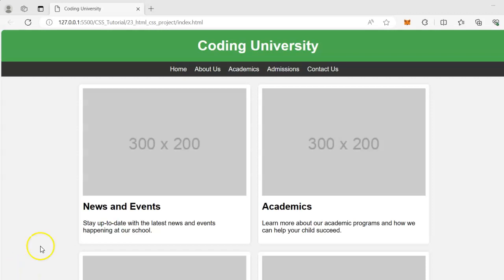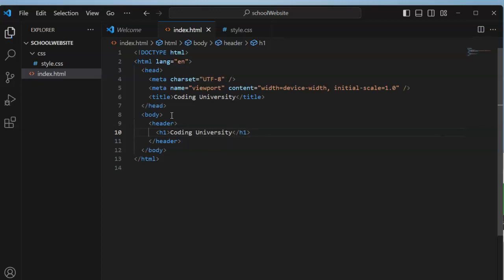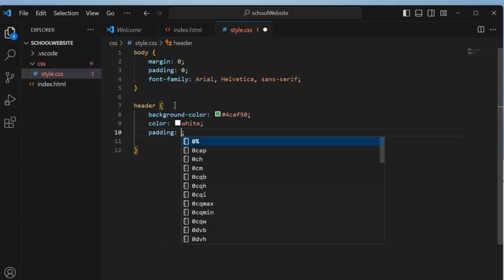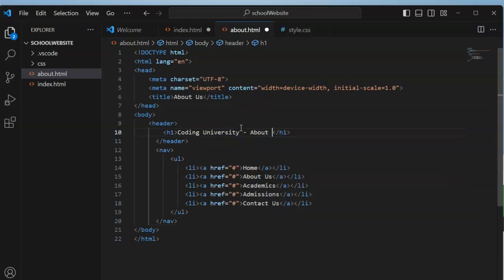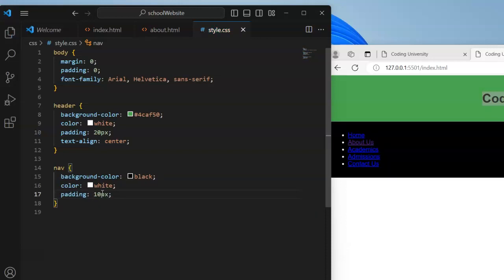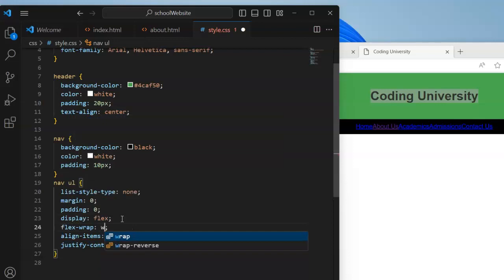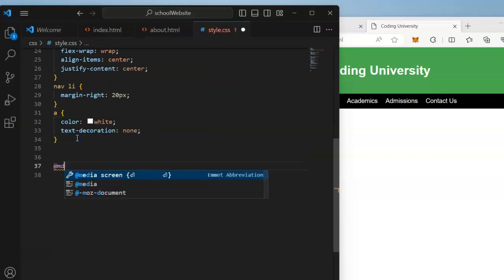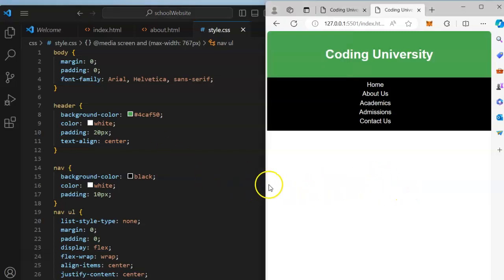Build a Simple Landing Page with HTML and CSS Only - Part 1 | HTML & CSS For Beginners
This HTML and CSS tutorial video gives you a comprehensive tutorial on the step-by-step process of building a landing page using only HTML and CSS. Essential for beginners! 📝💻